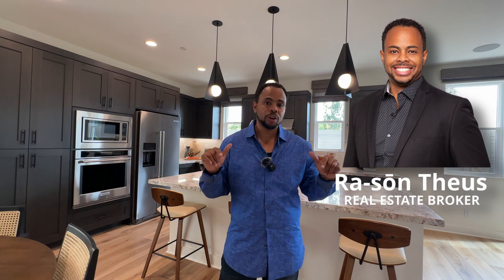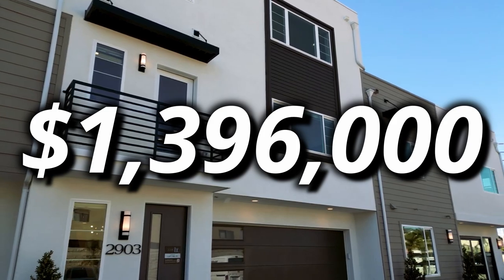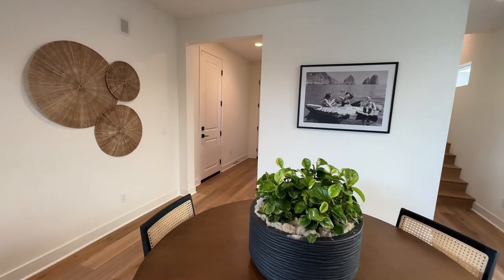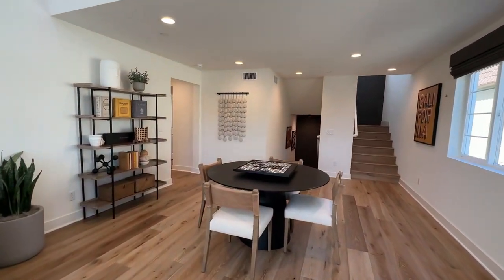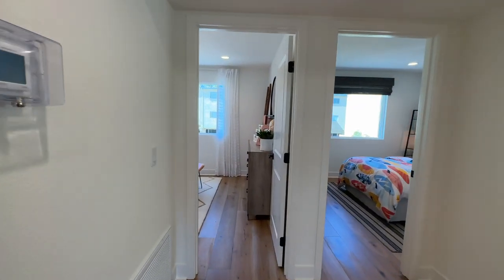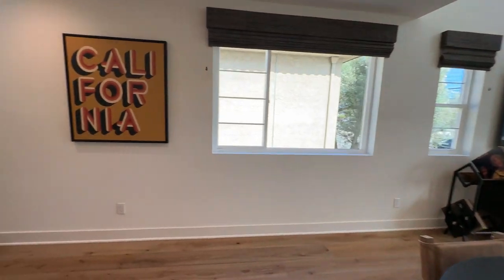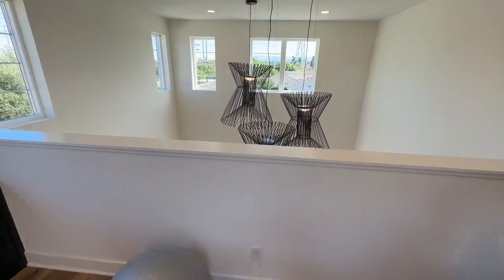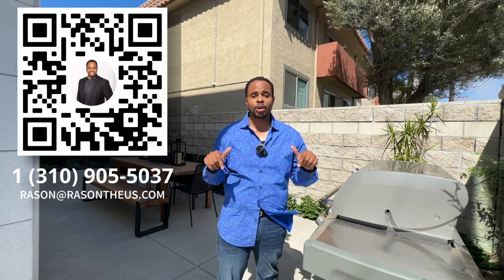Shea Homes The Foundry Tour | Redondo Beach | 3 bed 2 bath | $1,396,000 | New Construction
Welcome to The Foundry, Shea Homes' newest all-townhome community in Redondo Beach, CA. Located just 2.5 miles from Redondo and Hermosa Beaches, The Foundry offers the perfect blend of city style and coastal charm. This community is ideally situated, with a half-mile distance to the historic Columbia Park in Torrance, 6 miles from Palos Verdes, and only 19 miles from downtown Los Angeles.

Discover a walkable lifestyle at The Foundry, with shopping options nearby. And when you're craving ocean breezes and seaside dining, take a short drive to beautiful Redondo Beach, where you can explore the famed pier, enjoy the Seaside Lagoon, or partake in various water-based activities.

The Foundry boasts 36 luxury townhomes, each featuring rooftop decks to soak in the breathtaking California sunsets. With floorplans ranging from approximately 1,871 to 2,251 square feet, these homes offer 2-4 bedrooms, flexible rooms and lofts, 2.5-3 baths, and 2-car garages.

Imagine a vibrant lifestyle in the heart of the South Bay, surrounded by the popular beach towns of Manhattan Beach, Hermosa Beach, and Redondo Beach. Here, you'll find the perfect combination of laidback surfer vibes and city glamour. Embrace the coastal living experience and make The Foundry your new home.

Contact Ra-son today to learn more about the townhomes for sale at The Foundry in Redondo Beach, CA.

📲 We have so many people contacting us who are moving here to Los Angeles, CA and we ABSOLUTELY love it! Honestly if you are moving or relocating here to Los Angeles, we can make that transition so much easier on you!!